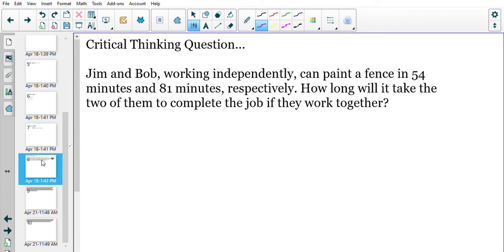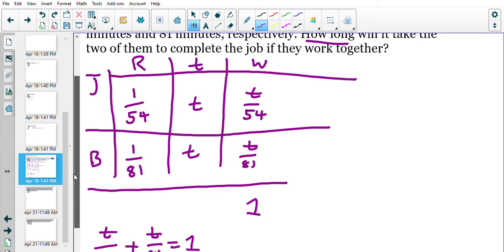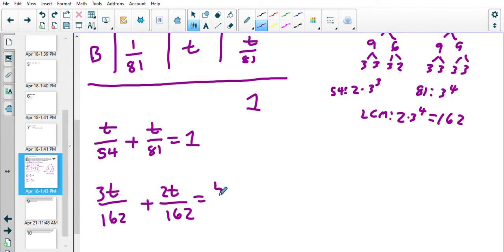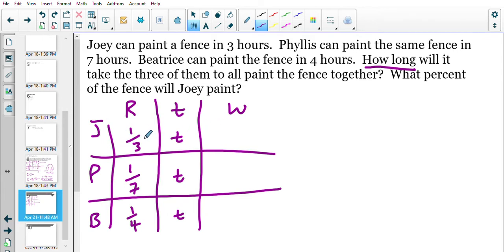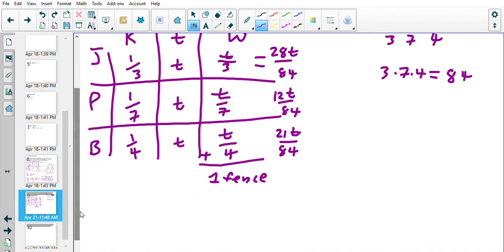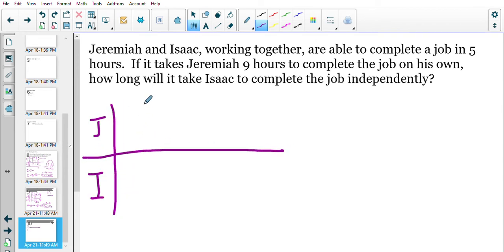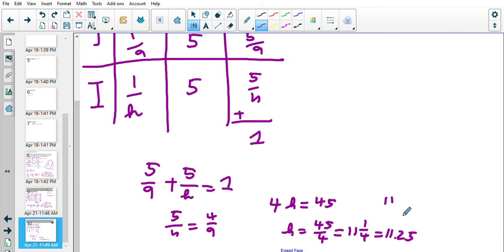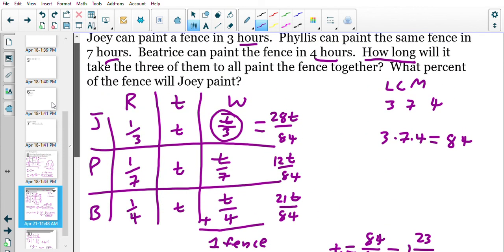8 6 Notes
Rational equations word problems examples (e-learning)